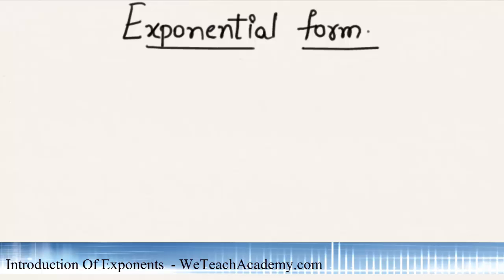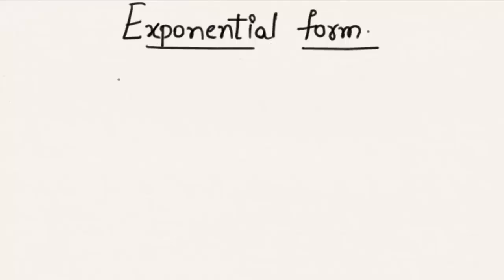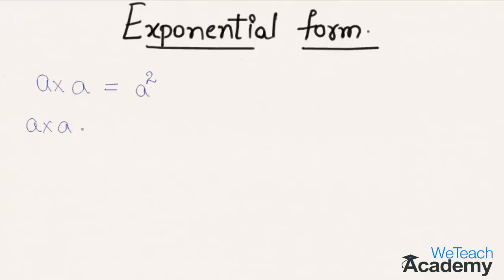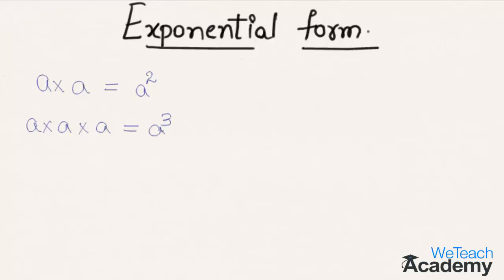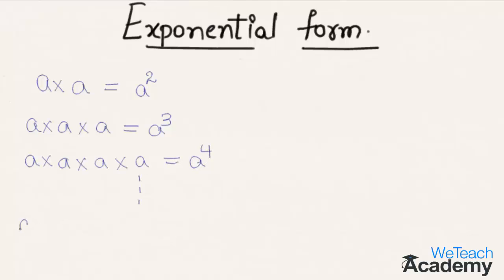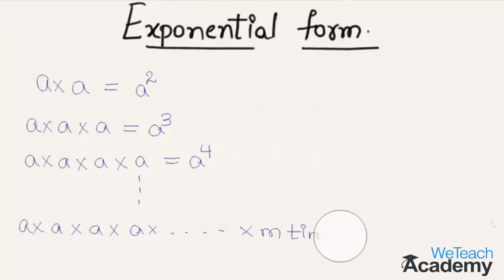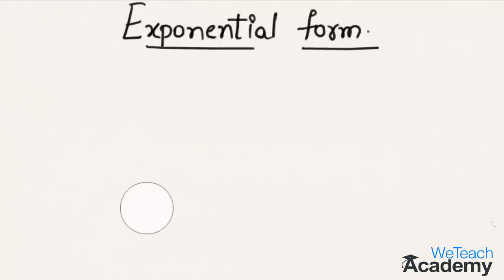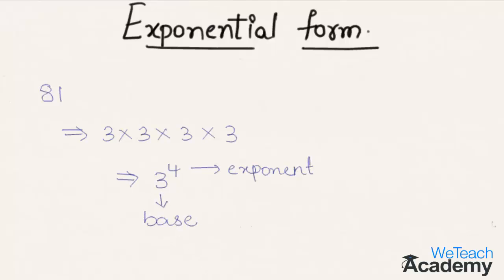Introduction Of Exponents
This presentation gives a basic introduction on exponents like what is exponential form ,what is a base and exponent.